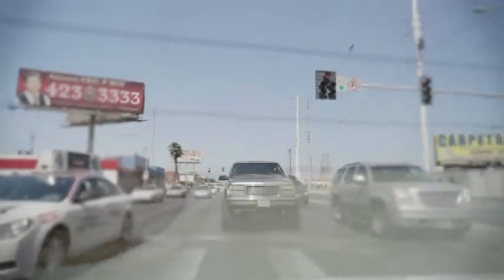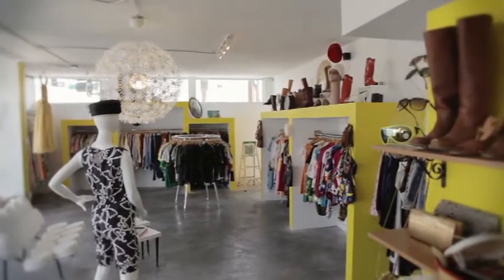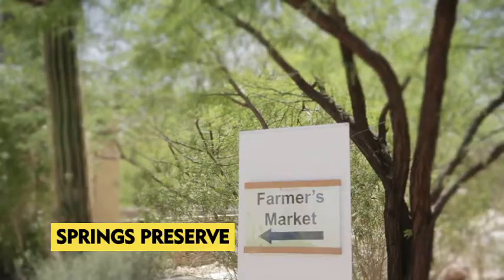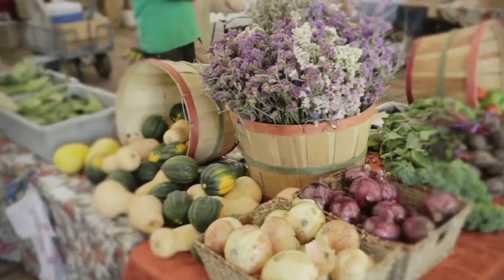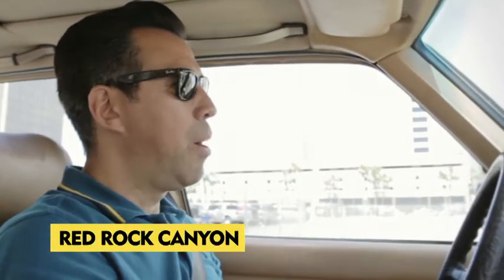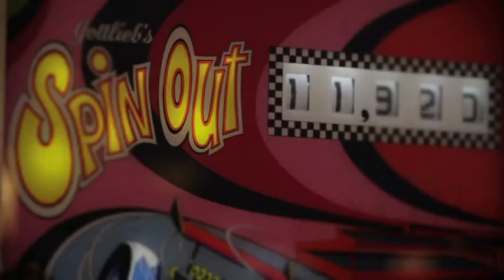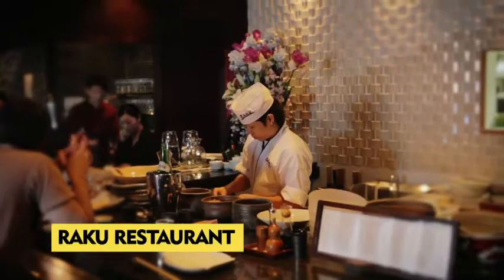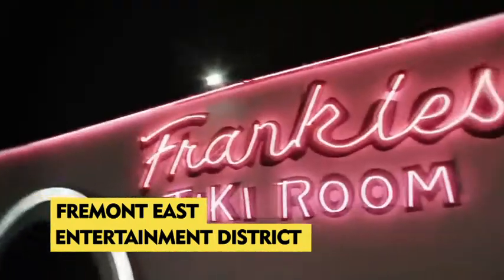Expedia Insider: James Reza's guide to Las Vegas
There's a lot more to Las Vegas than the gambling, the nightclubs and dayclubs, the Strip spectaculars, the showgirls and celebrity chefs. Expedia has joined forces with Las Vegas local James P. Reza to show you another side to Sin City, a side that only a local would know. Check out James' guided tour here.